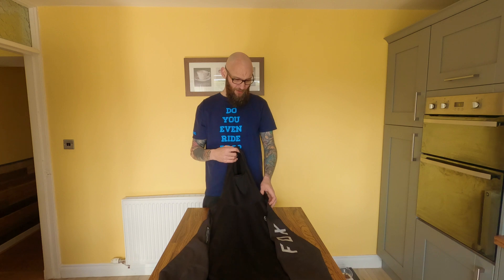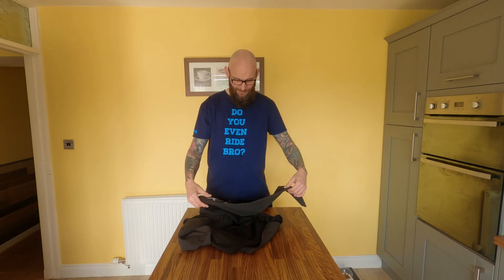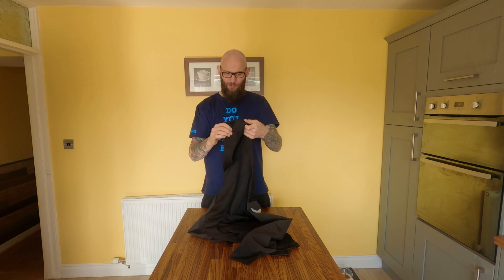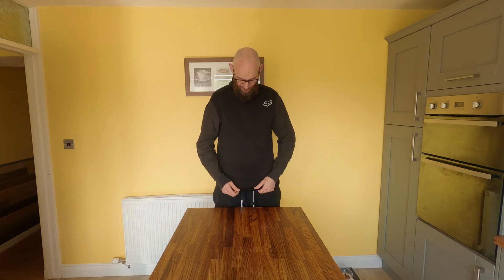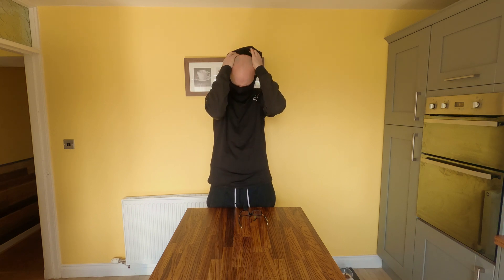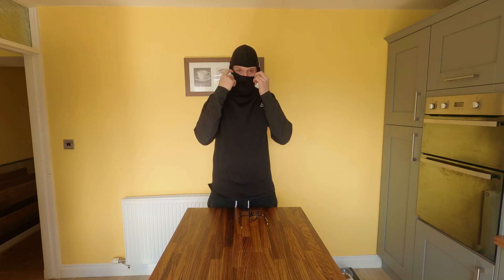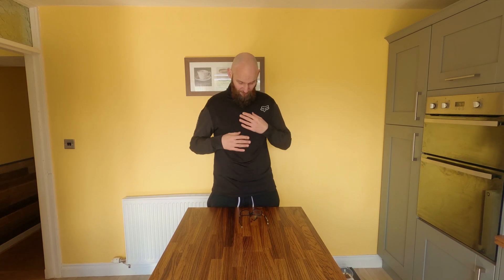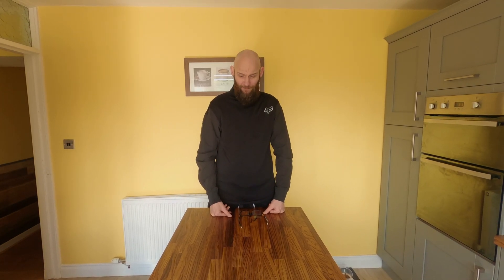Fox Defend Thermo Hooded Jersey. Review.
this is just a quick video giving you my opinions on the Fox Thermo.